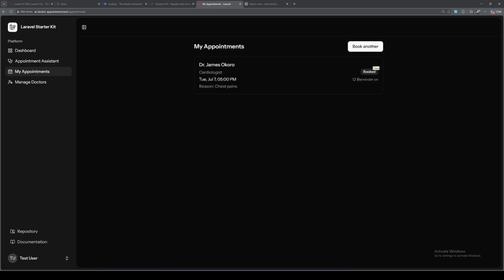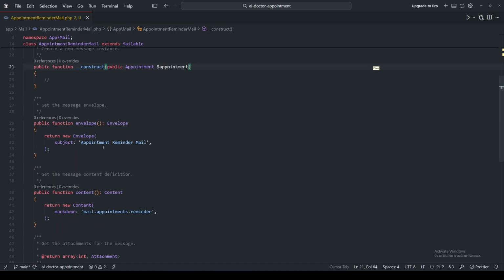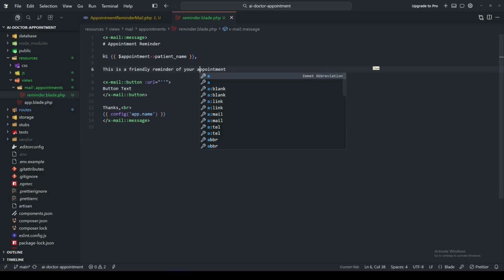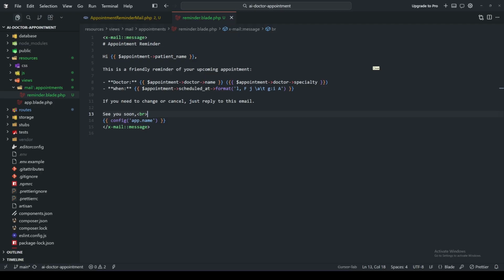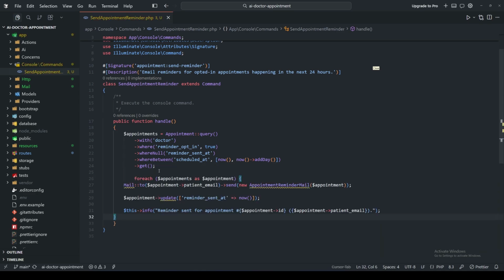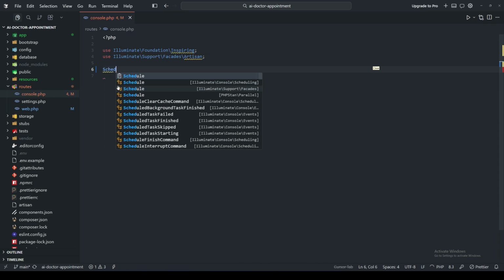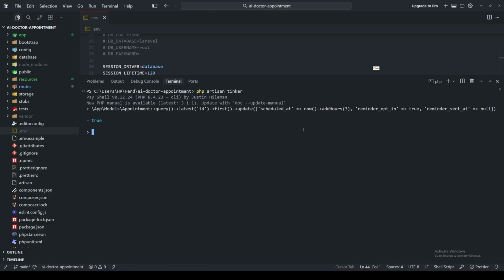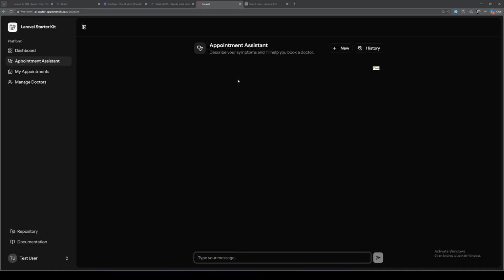Automated Email Reminders with Laravel Scheduler | AI Booking App FINALE (Ep 7)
The finale! Throughout the series our AI kept asking "would you like an email reminder?" — now we make it real. In Episode 7 we build a Markdown Mailable, an Artisan command that emails everyone with an appointment in the next 24 hours (without ever double-sending), and a scheduler that runs it automatically. We test it locally with the log mail driver — no mail server required — and wrap up the whole build.

In this episode:
✅ Build a Mailable with a Markdown email template
✅ An Artisan command that sends reminders + stamps reminder_sent_at
✅ Schedule it in routes/console.php
✅ Test email locally with the log driver (+ Mailpit tip)
✅ Full series recap — and how to swap Gemini for Claude/OpenAI in one line

🧰 Stack: Laravel 13 · React 19 · Laravel AI SDK · Google Gemini

AI key: Google AI Studio (free tier)